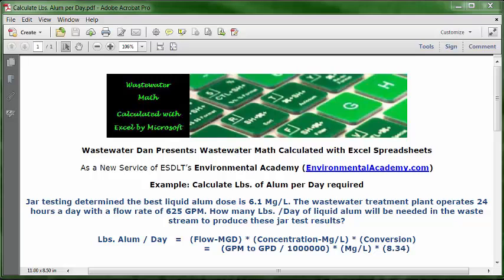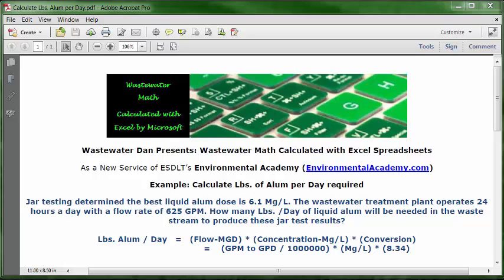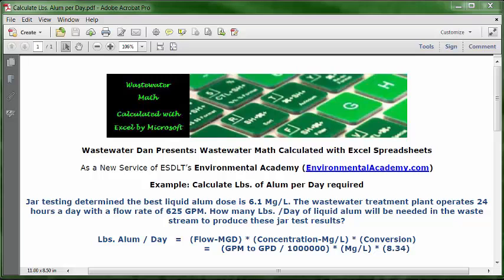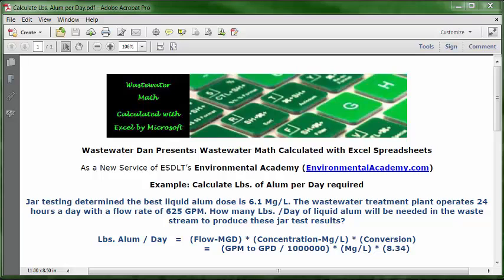Calculate Lbs Alum per Day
; How to Calculate Lbs.  Alum per Day

WasteWater Math Educational / Tutorial Videos

Process Control-WasteWater Math Solution Videos

Explains basic formula format, discusses elements; Conversion factor from Gallons to Pounds, Concentration Milligrams per liter is same as parts per million, convert flow from GPM to MGD and finally requests subscribing and interacting.